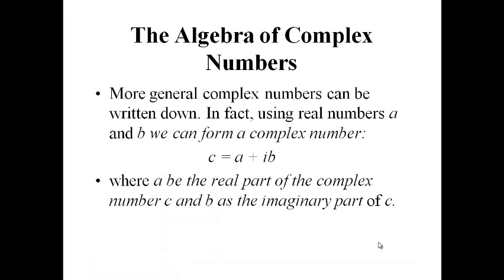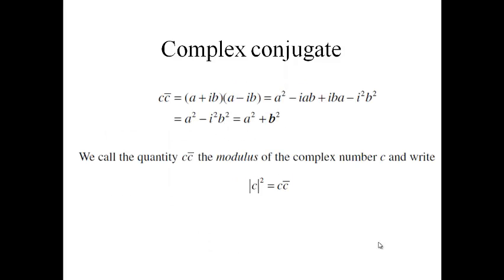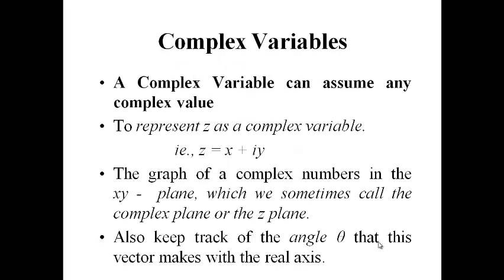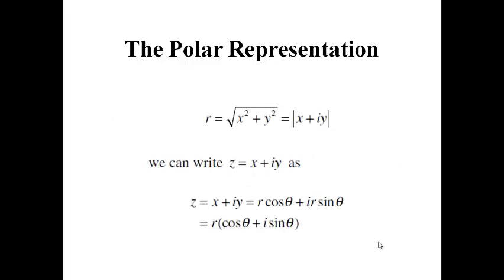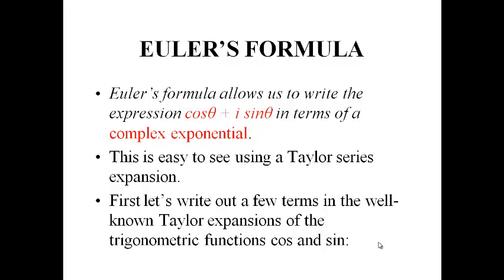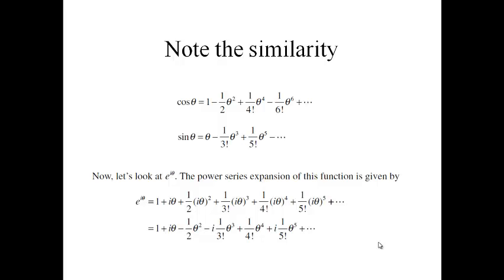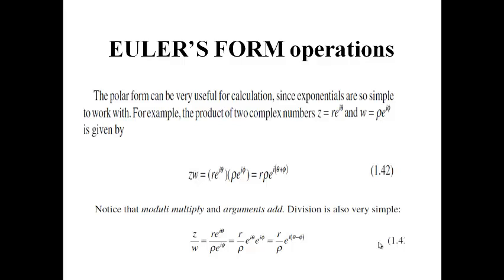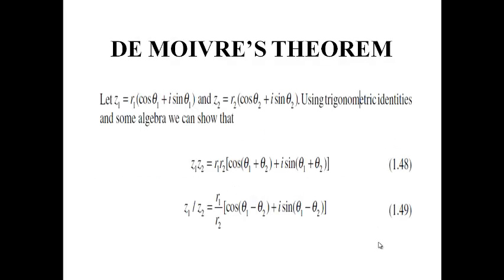ICT ELRC - COMPLEX ANALYSIS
DR.S.P.GEETHA - COMPLEX ANALYSIS @ VCW